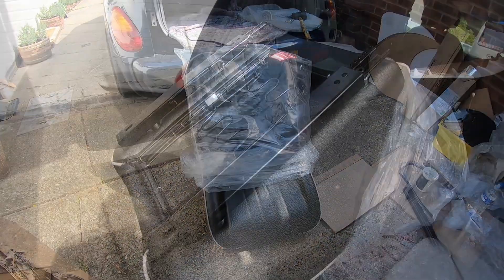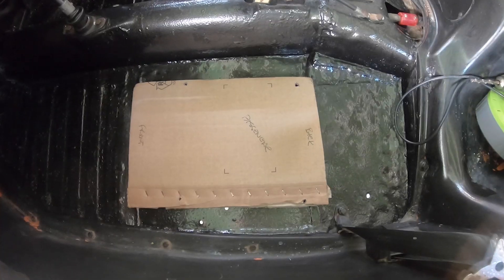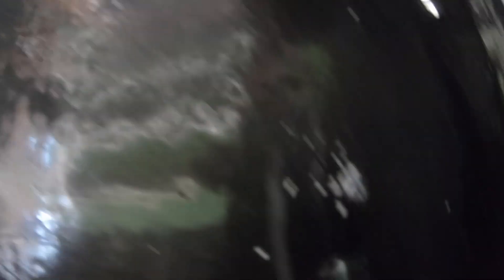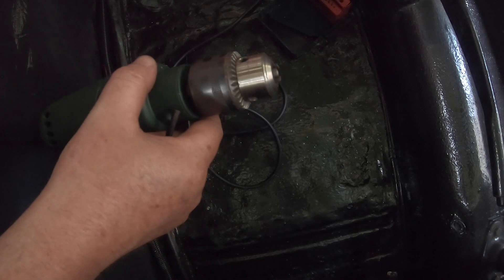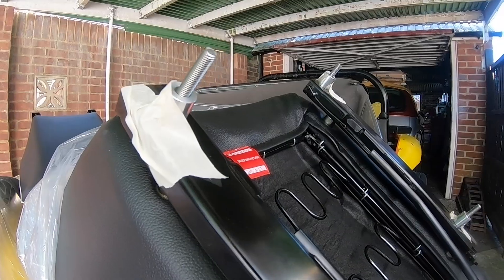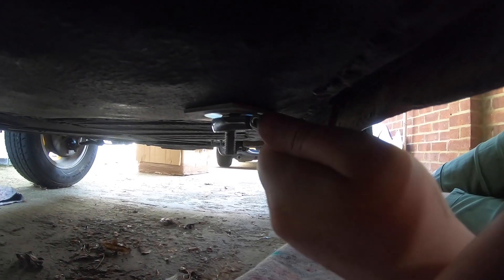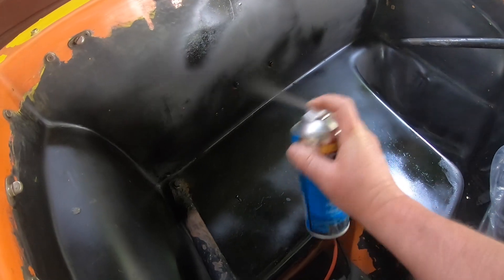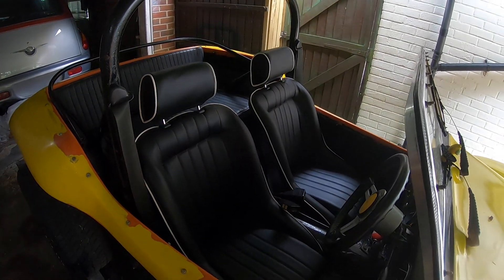1962 VW Beach Buggy #10 - Fitting New Seats & a drive with the missus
In this episode I fit epic new seventies style bucket seats to the Beach Buggy and finally say goodbye to the nasty cloth rally style seats that had seen better days.

Happy days!